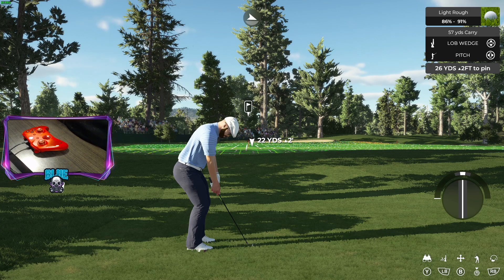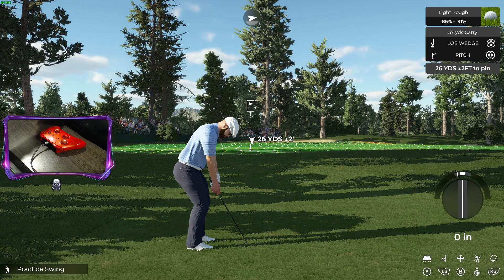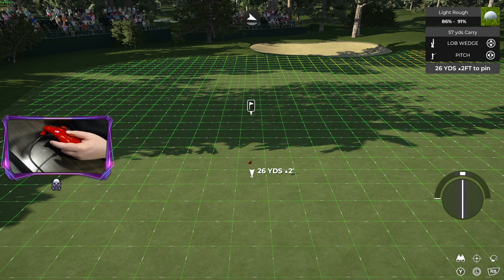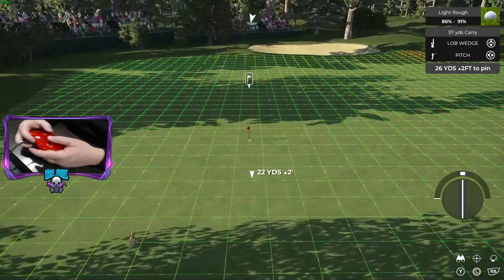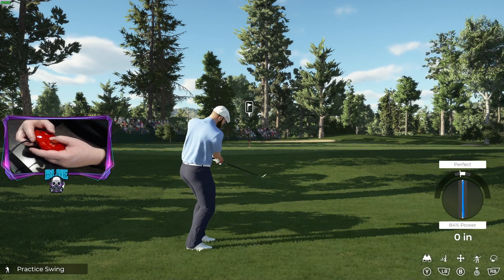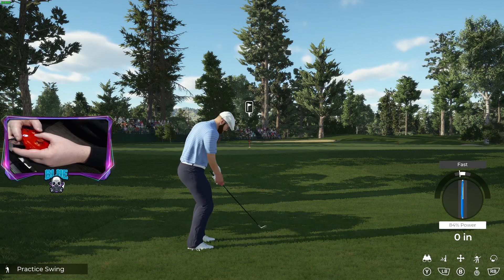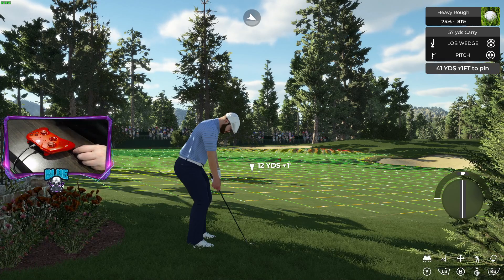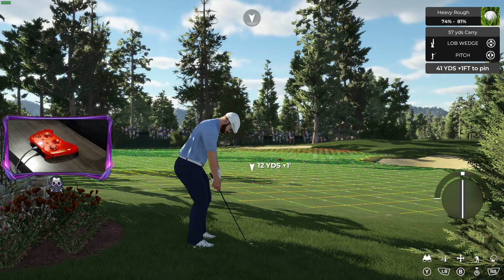The Art of the Pitch Shot in PGA 2K21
Since the release of 2k21 I have been a huge advocate of the pitch shot and what it can do to help lower your scores. Here's a video outlining how I do the pitch shot so you can go back and practice this game changing method.